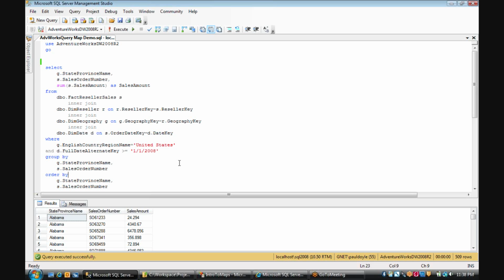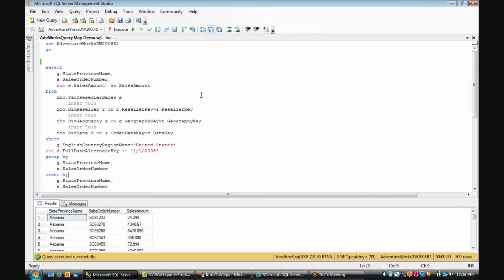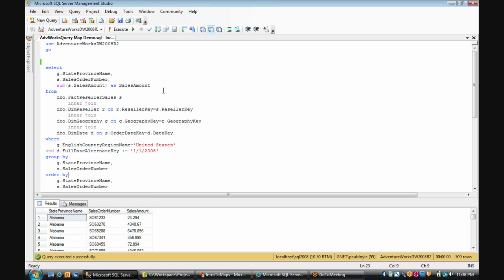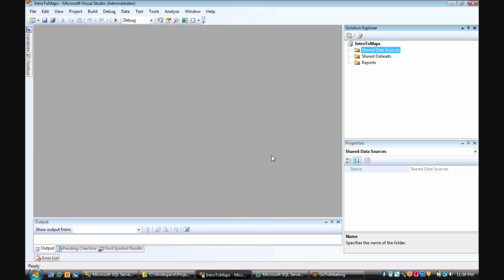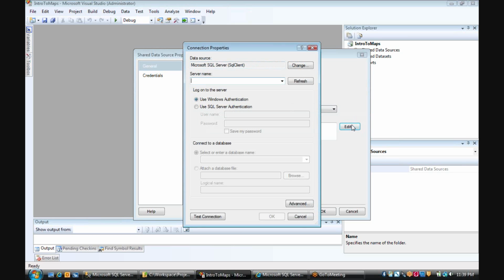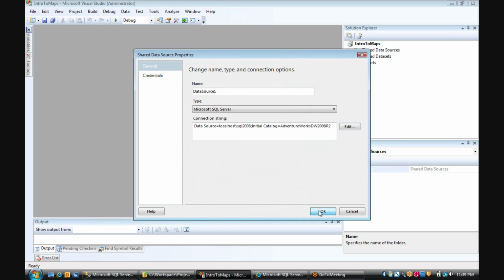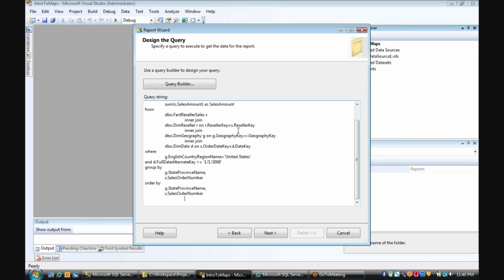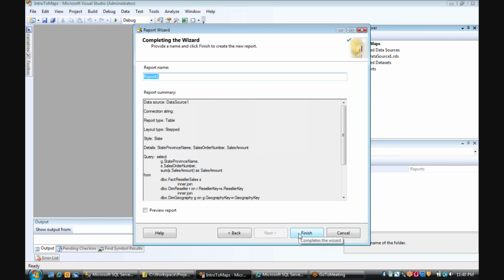Microsoft BI Intro to Maps in SQL Server 2008 R2: Part 1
An introduction to the new Geospatial Mapping features in Microsoft SQL Server 2008 R2.  Learn how to use a query to build a map using the intuitive features of SQL Servr 2008 R2.